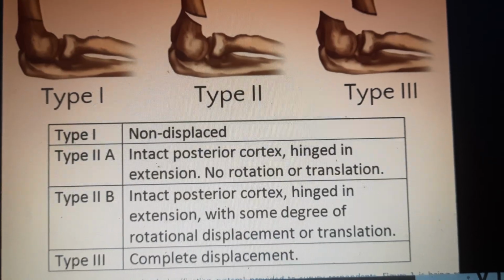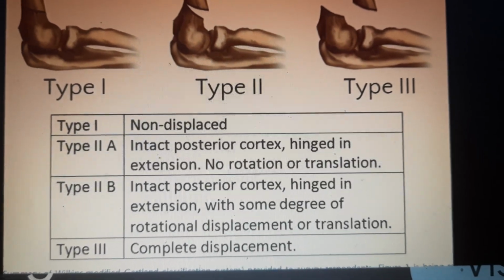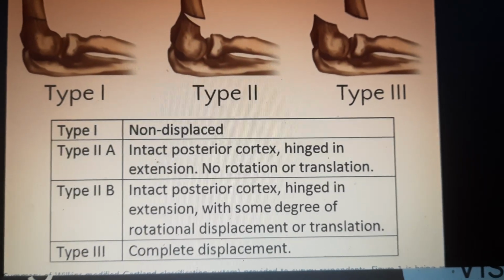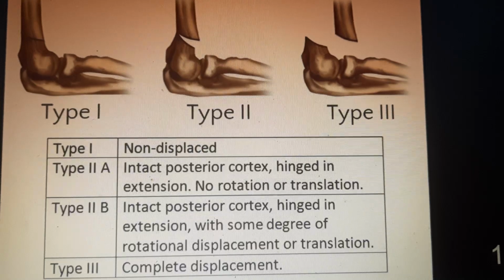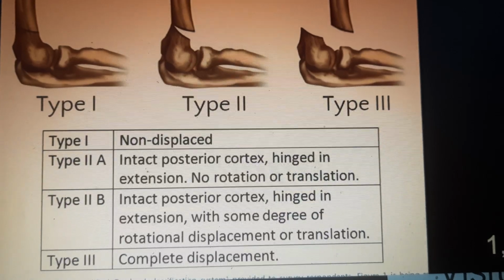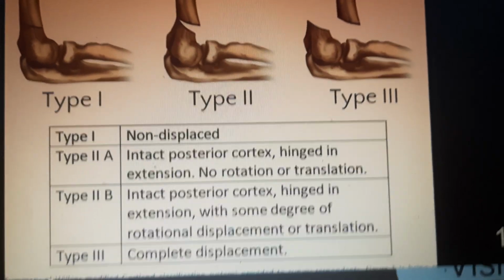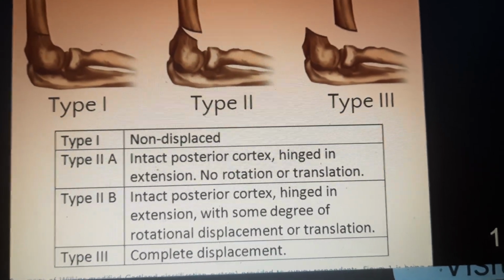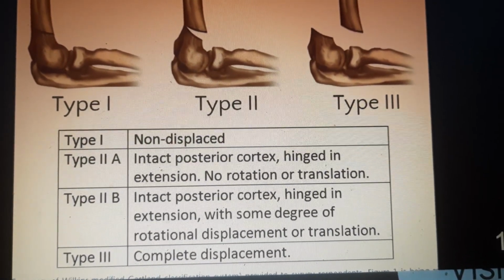Revise: Gartland classification of Supracondylar Humeral Fracture | Orthopedics